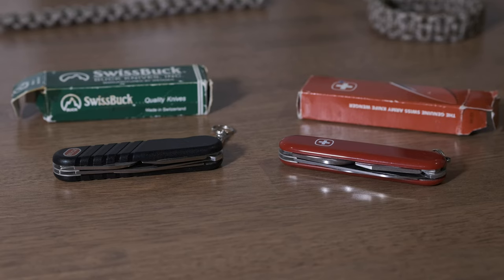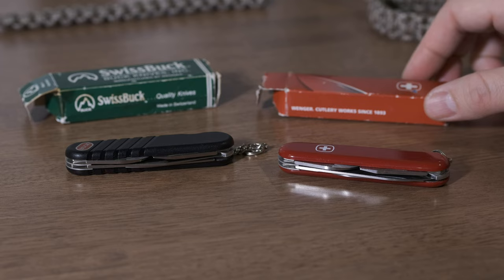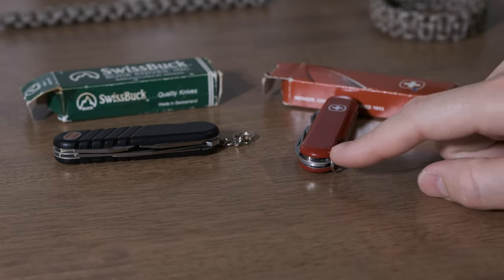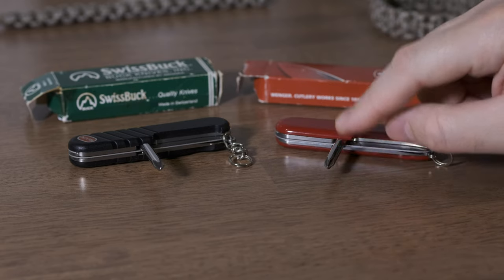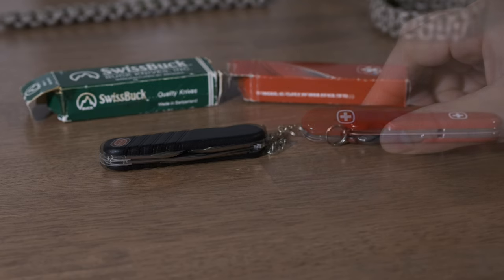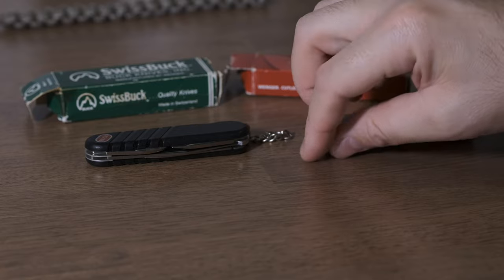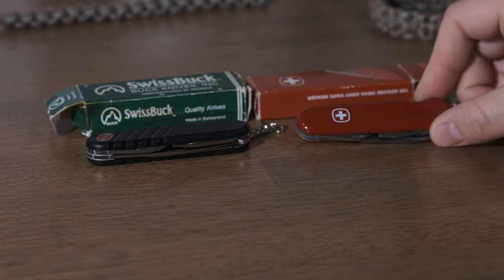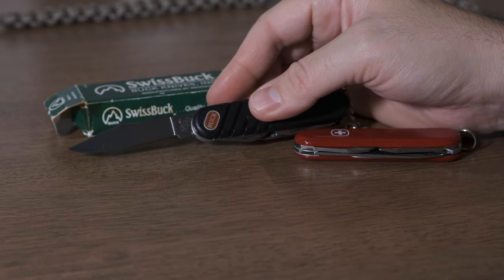SwissBuck Globetrotter vs Wenger Highlander Serrated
Another Wenger comparison. SwissBuck Globetrotter and Wenger Highlander Serrated.